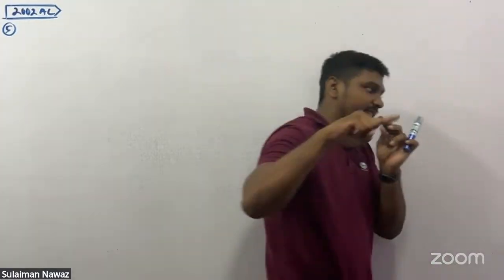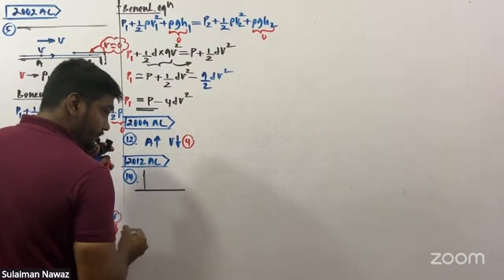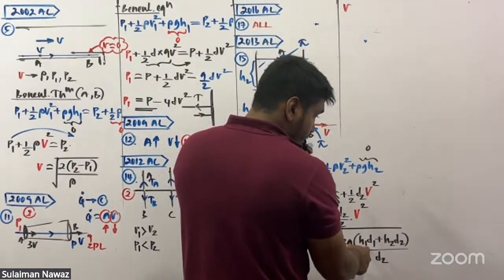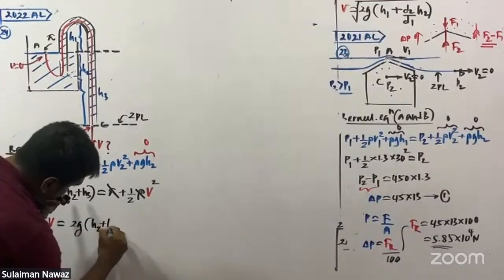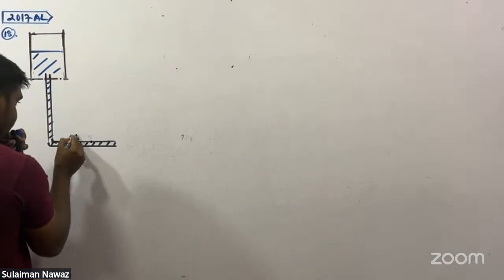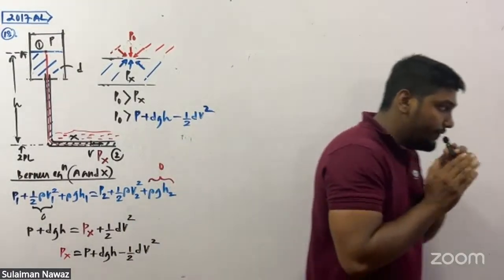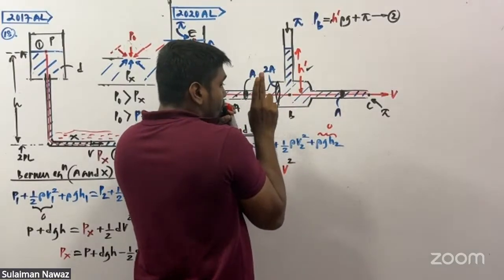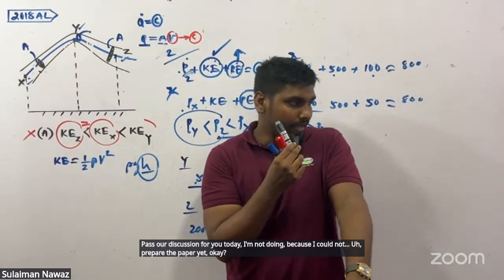English Medium Physics | Mechanics | Fluid Dyanamics Discussion